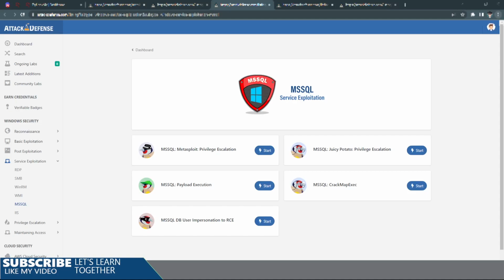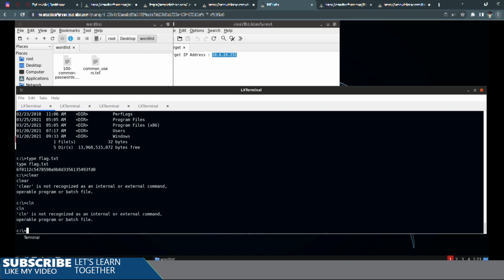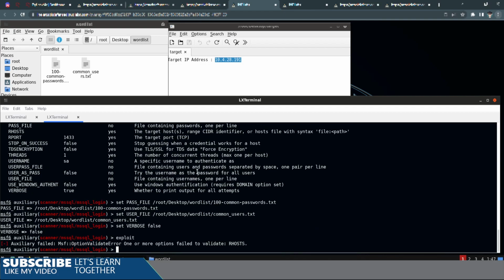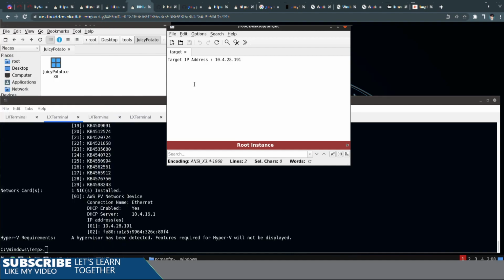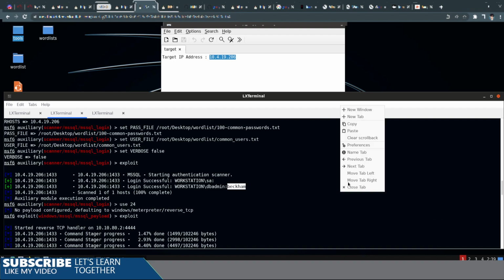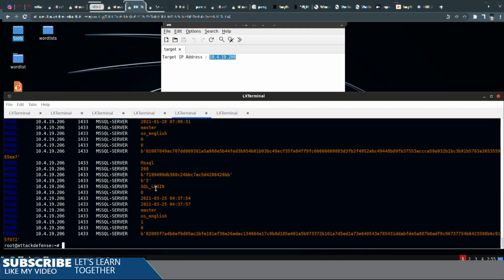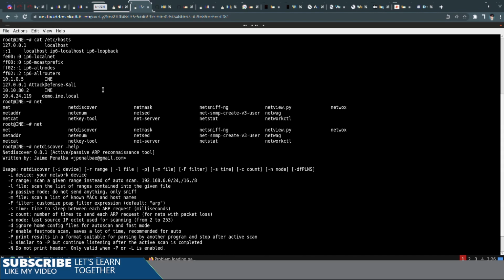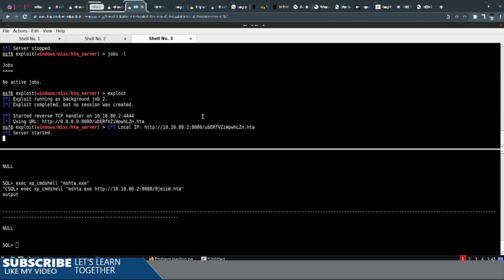MSSQL Service Exploitation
Labs by Attack&Defense

The Video Content has been made available for informational and educational purposes only. Any misuse of shown content is your responsibility, not the reason for creating this video. Be fair and be ethical.

- MSSQL: Metasploit: Privilege Escalation
- MSSQL: Juicy Potato: Privilege Escalation
- MSSQL: Payload Execution
- MSSQL: CrackMapExec
- MSSQL DB User Impersonation to RCE